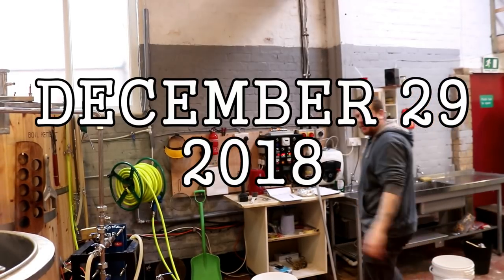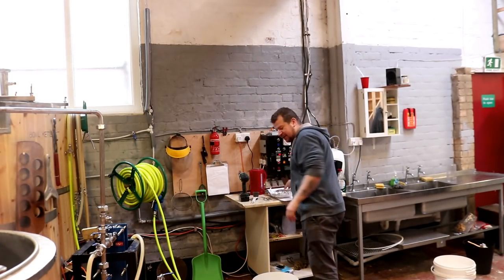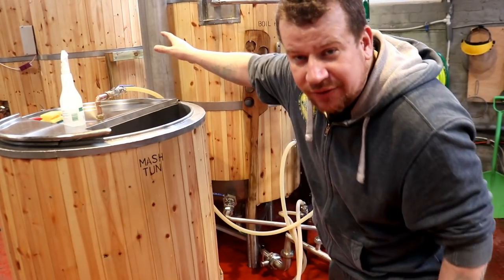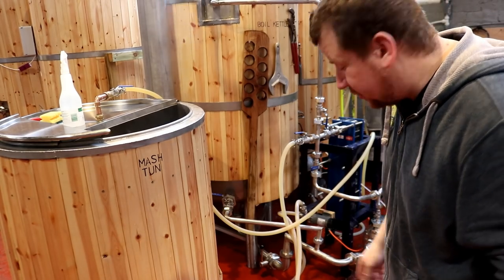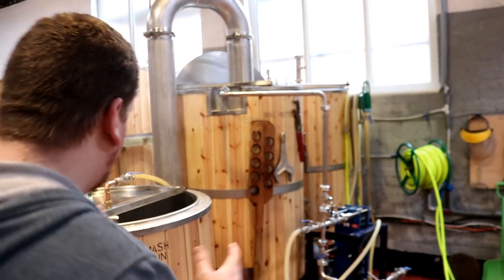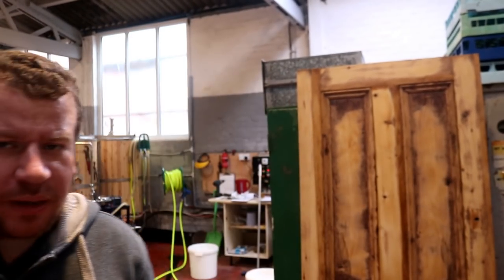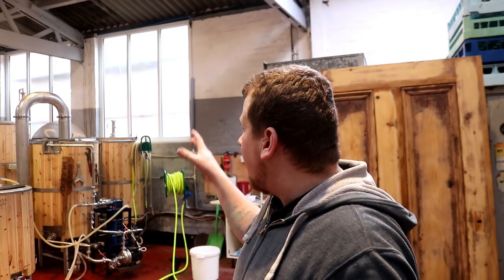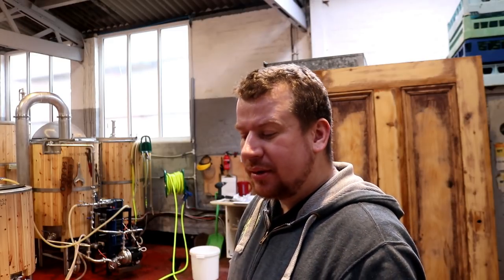STEAM KILLER (STOLE THE TITLE FROM JC)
The first proper run of the Steam Condensor.